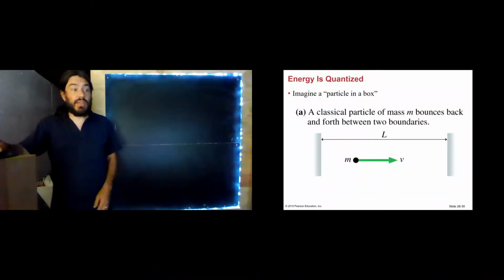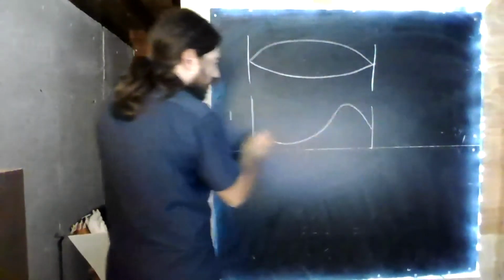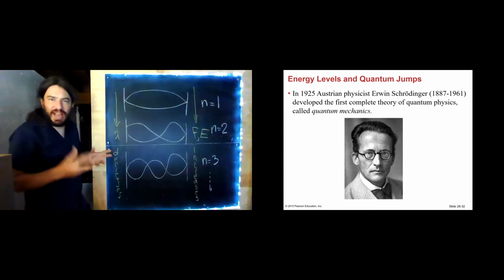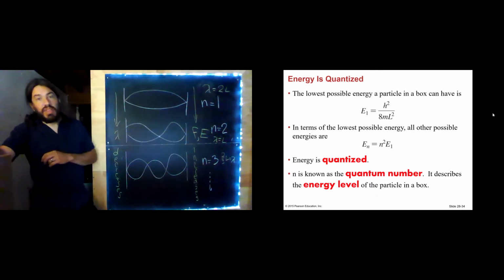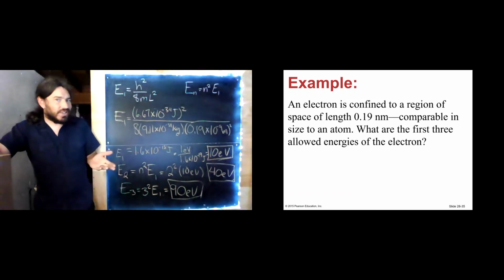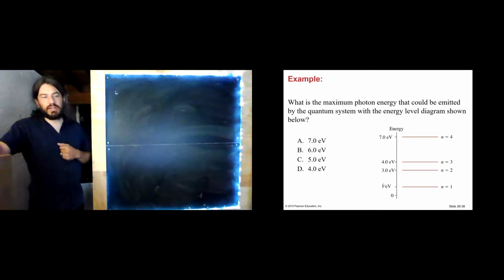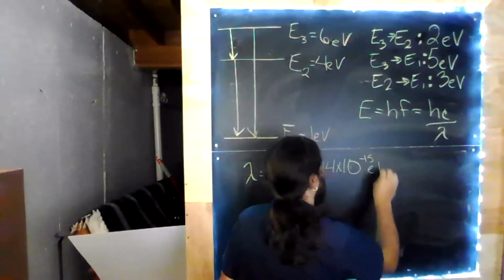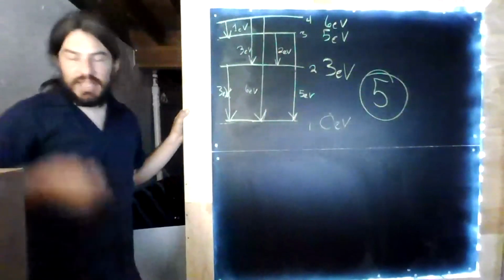Chapter 28 - Lecture video 3 - Energy Quantization